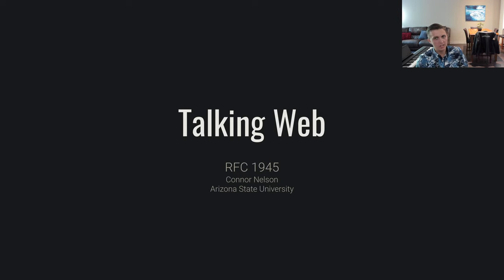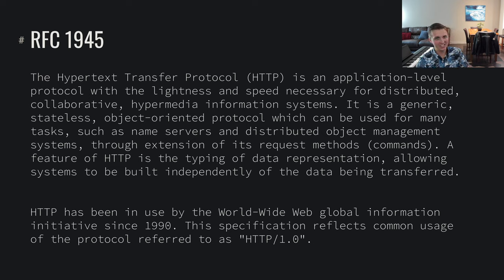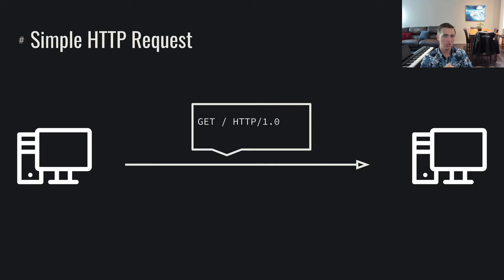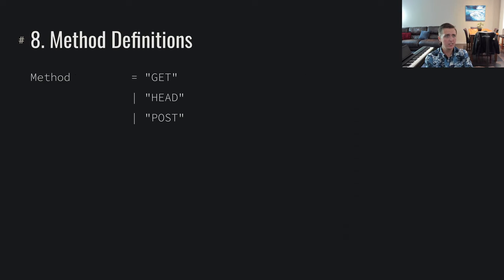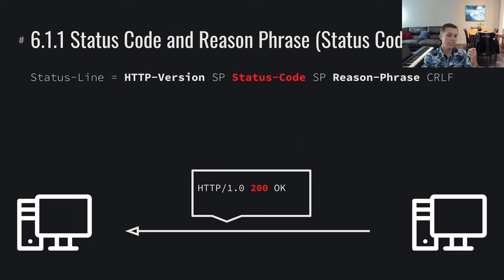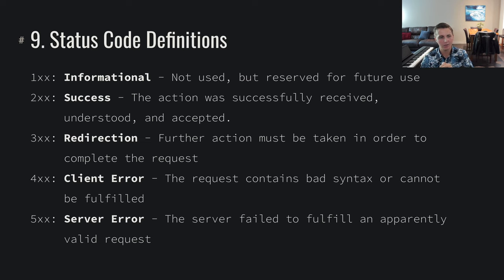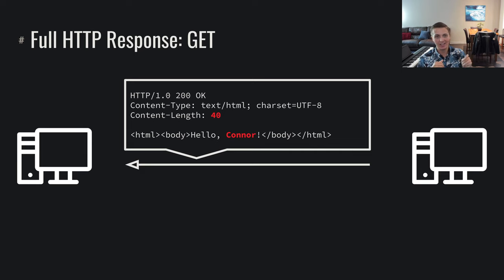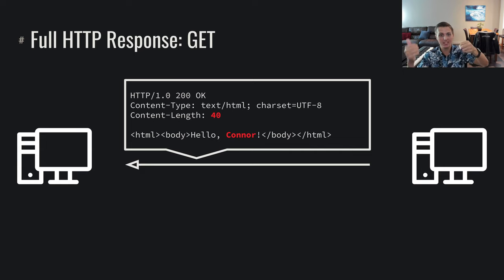pwn.college - Talking Web - RFC 1945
Let's learn about HTTP!